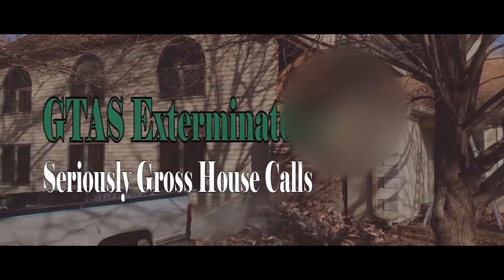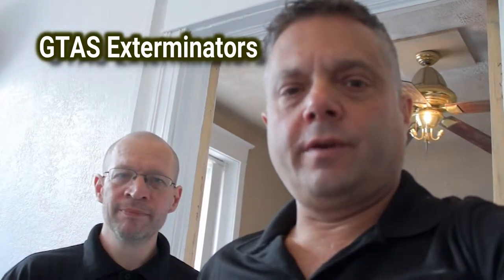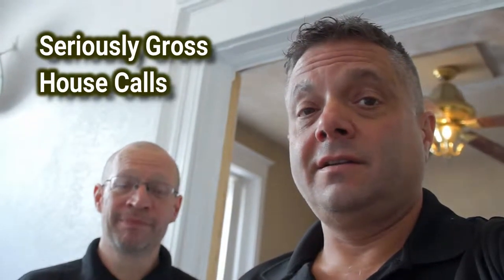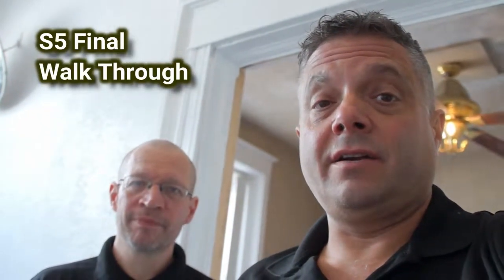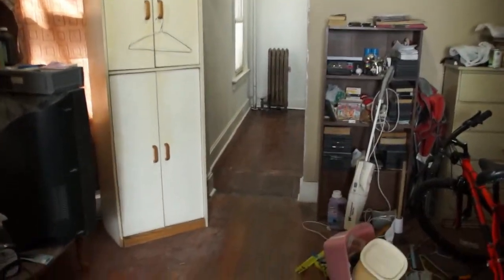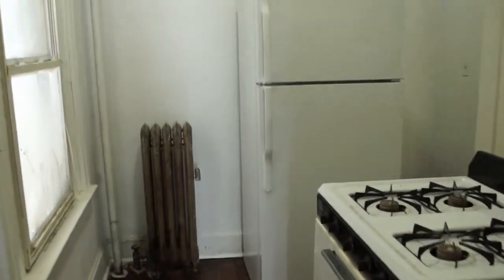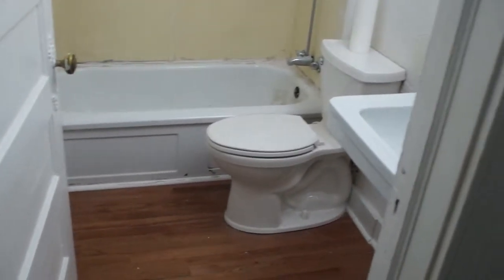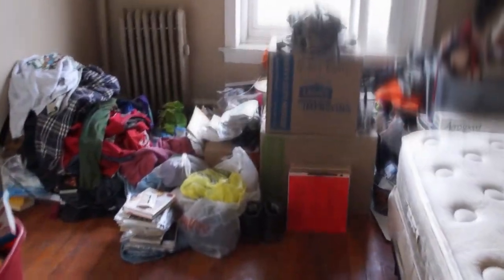Gross Hoarder's Mountain of Clean Up - Final Walk Through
Seriously Gross House Calls: Clean Out S5 Final Walk Through | GTAS Exterminators

📋 Today is the walk throgh for the work that we were asked to perform including sorting, clean up, repairs and pest control.  Although we tried to help as much as we could, the occupant will have to clear out many of the items in the apartment to continue cleaning and clearing the space.

During the whole process, we continued applying pest control treatment to get rid of the roaches and mice.  We consider the occupants needs and comfort throughout.  We complete tasks as fast as possible.

👍 We service the Quad Cities with Pest Control and termite inspections & abatement, renovations and repairs.  We also purchase buildings in the Quad Cities.

▶ If you have a property you need help with, give us a call.

⚠ If you have a property you can no longer maintain, we may be able to help.

🌟 If you have any questions please ask them in the comments section below and we will do our best to answer each and every one of them!

⚠ This is GTAS Exterminators. ⚠

⚠ We do pest control in the Quad Cities.

We go on some seriously gross house calls. We see a lot of crazy things, from piles of food and garbage to mountains of clutter, making it impossible for anyone to get in or out of an apartment. How are the paramedics supposed to even get in there? We want to help people get rid of their pest problems, but sometimes, they need a little bit more. Sometimes we need to help them clean up first, or even make repairs before we can treat for pests. It's filthy work and it's sad to see how some people live. But at the end of the day, my wife and kids help keep me grounded.

We try to help as many people as we can, we're GTAS Exterminators, and these are some seriously gross house calls.

If you Enjoyed this video check out some of out other Seriously Gross House Calls videos: